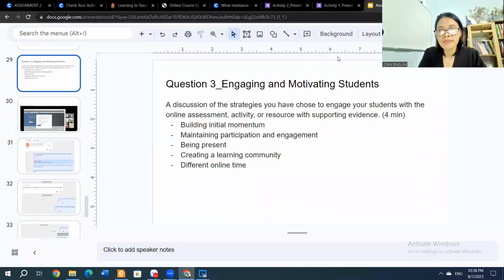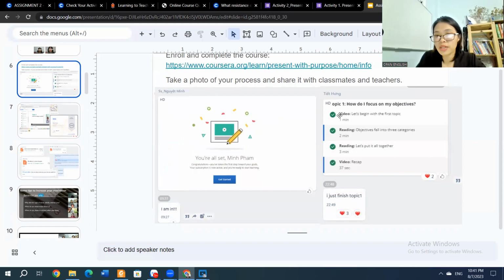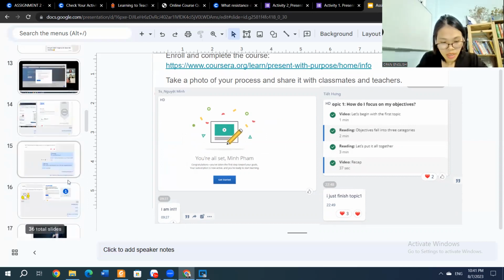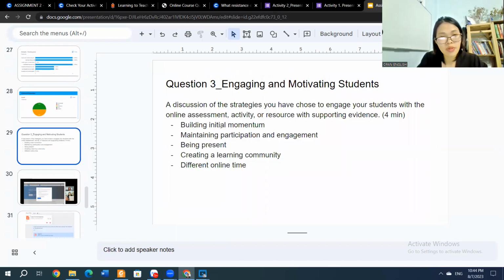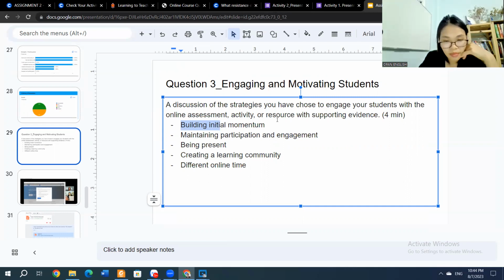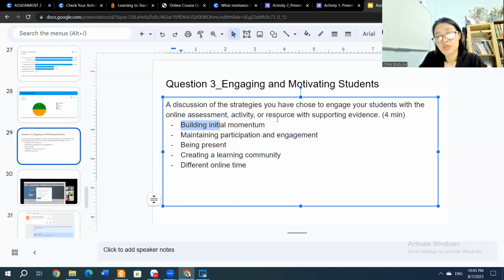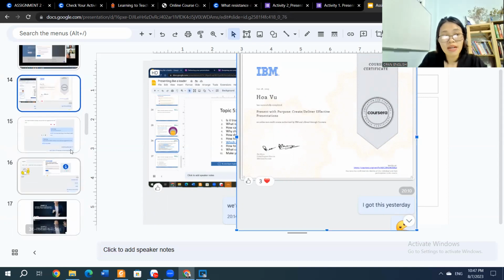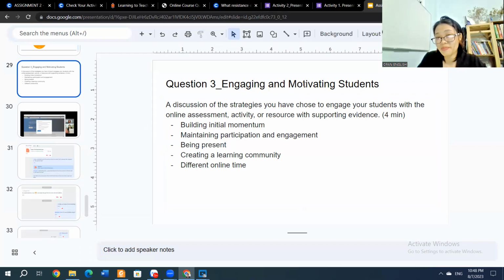3 Engaging Students